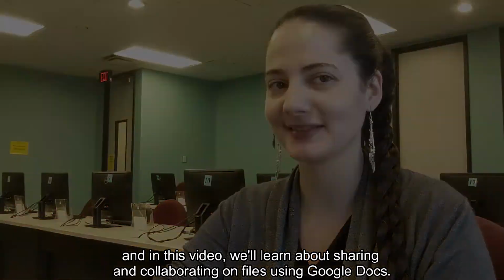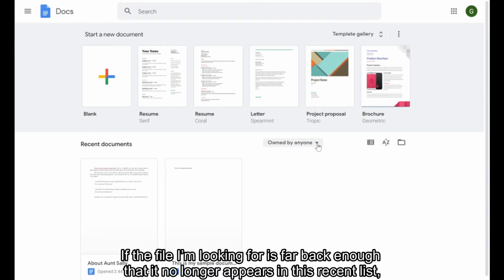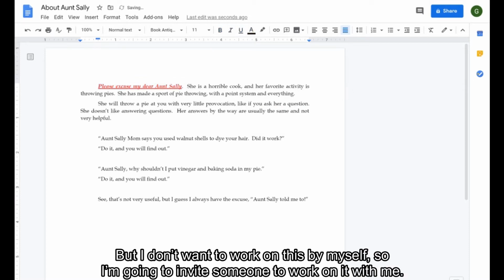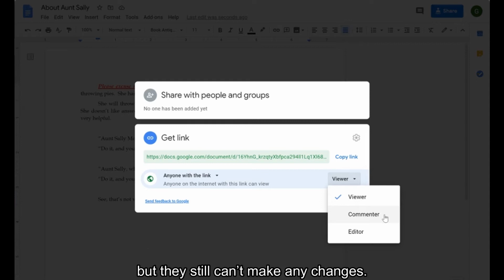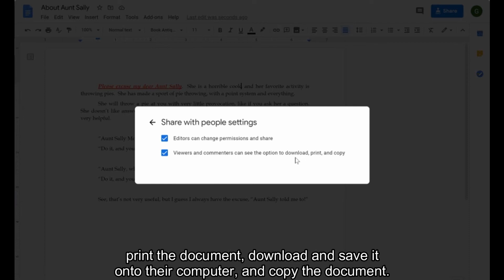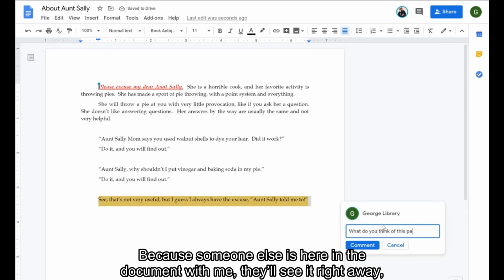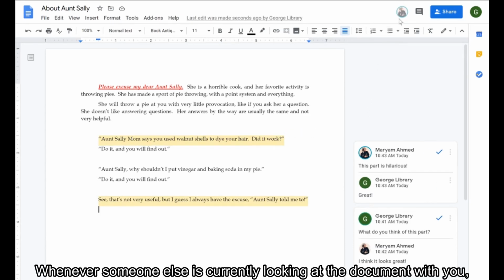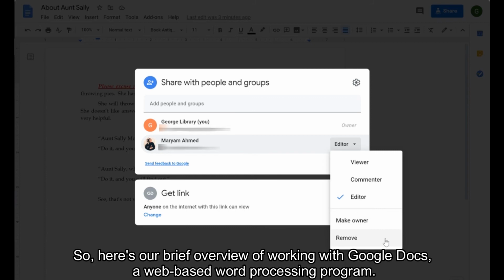Google Docs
Learn how to create, access, edit, and store documents online using the Google Docs free application. While similar to other word-processing applications, Google Docs also allows multiple users to collaborate on the same document in real time.